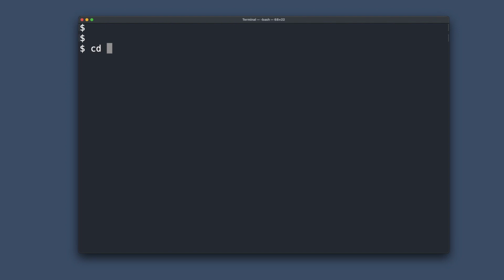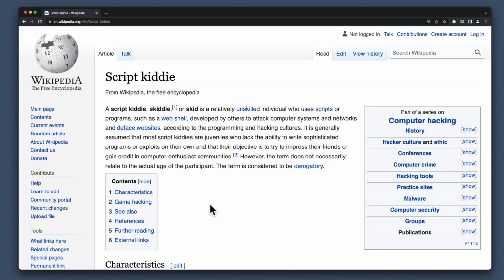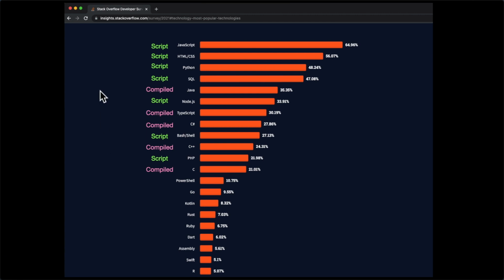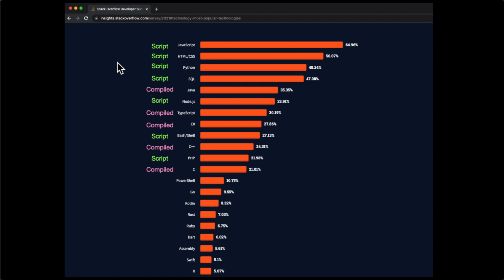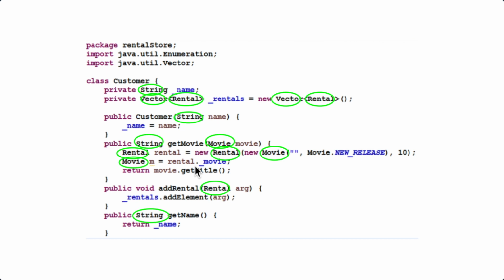Intro to Coding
This tutorial is part of a new series I am making.